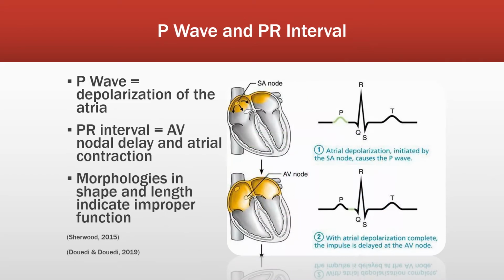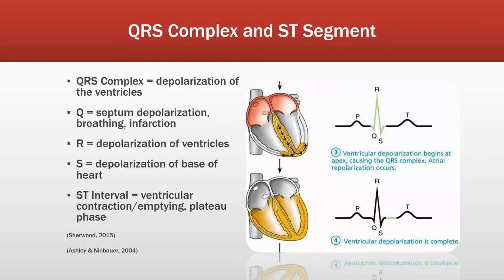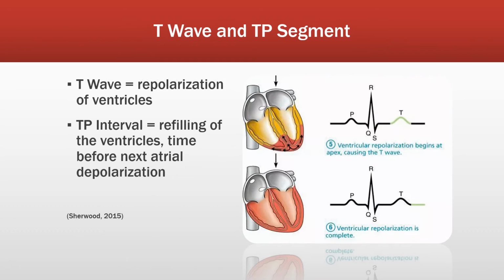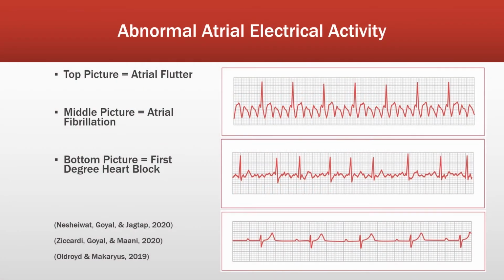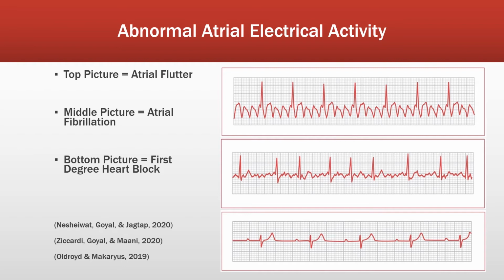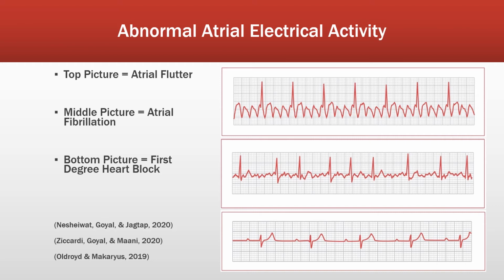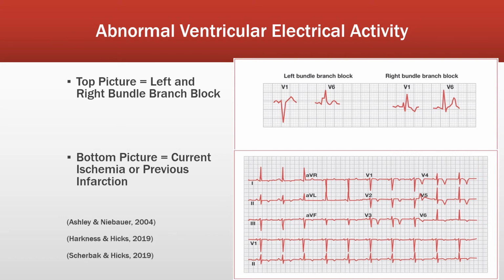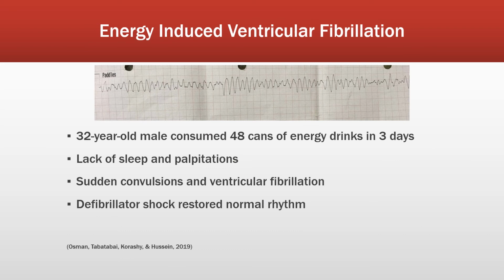Electrocardiogram Correlation to Cardiac Events - BIO 520 GCU